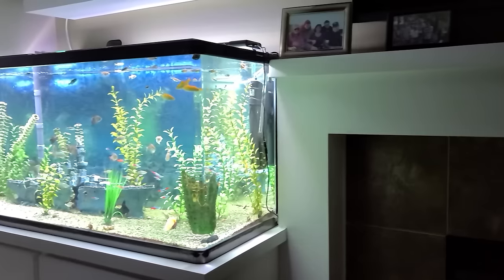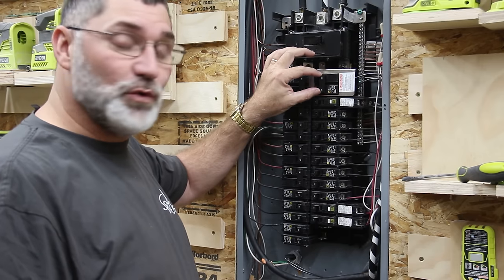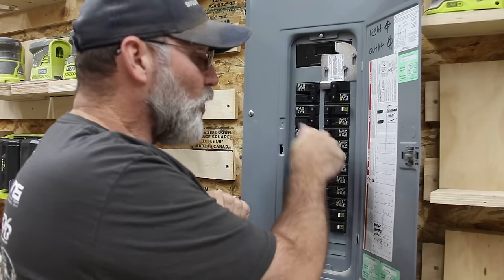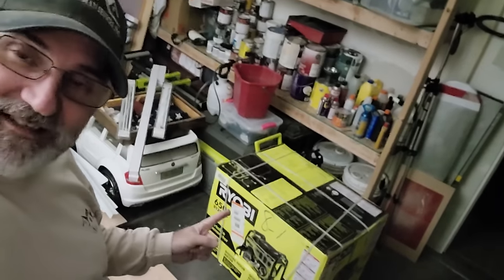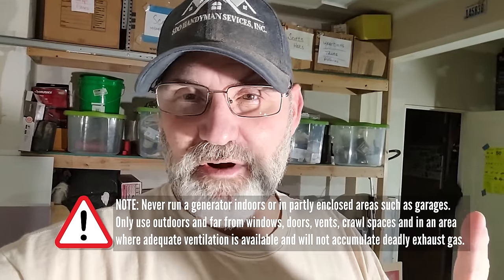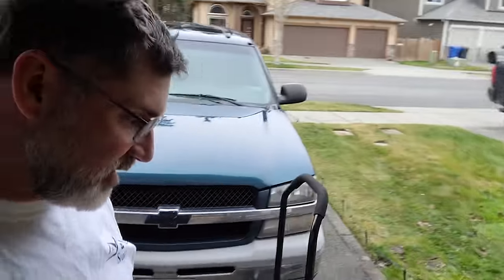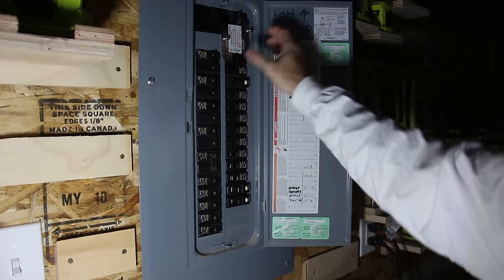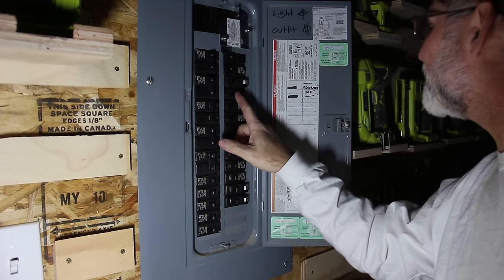RYOBI 6500 Watt Generator | Can it power my WHOLE house? | 2022/001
I needed a bigger generator. Power outages are a regular occurrence for our neighborhood. with out power lines still up on poles, when the wind blows, or a pole is knocked over, we lose power regularly.

I have a small 1600W generator that is good for keeping the refrigerator running and provided for some limited lighting, but I am ready for a whole house solution.

After hiring an electrician to pull the permits and come to my home, he installed a generator lockout.  Next, with his advice and reviewing my electrical usage, I found that a 6500W generator is more than enough to power up all the circuits in my home.

I purchased the Ryobi 6500 RY9065001VNM Portable Generator, and it works like a champ! Easy to start, the sound is manageable, and it handled the electrical load on my house with ease!

The electrician and the new generator were about $1,000 total. But for a piece of mind, it's worth it!

RYOBI RY9065001VNM 6500-Watt CARB Compliant Recoil Start Gasoline Powered Portable Generator with CO Shutdown Sensor

RYOBI RYi2022VNM 2050 Starting Watt Gray Recoil Start Gasoline Powered Digital Inverter Generator

DEK Universal 25 ft. 10/4, 240-Volt 30 Amp Universal Generator Extension Cord